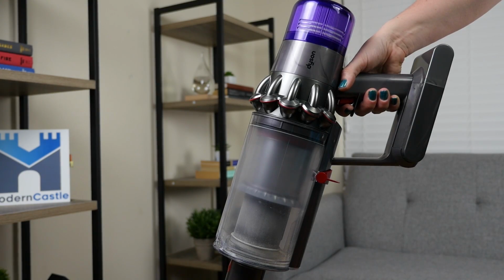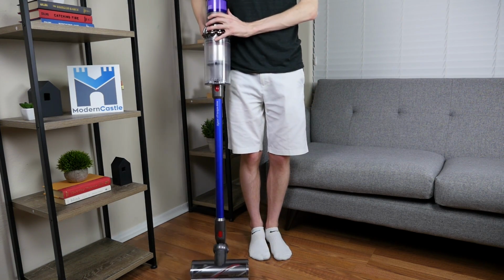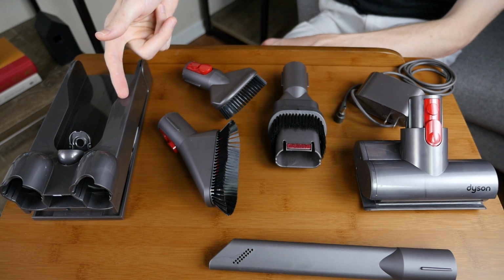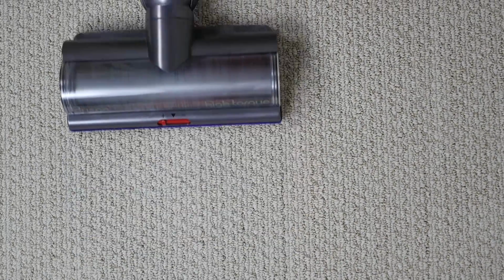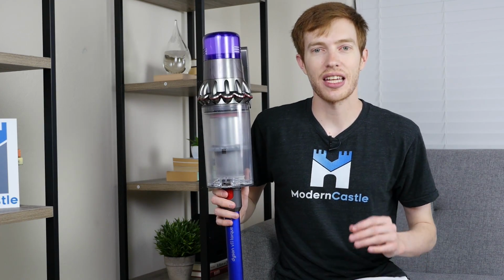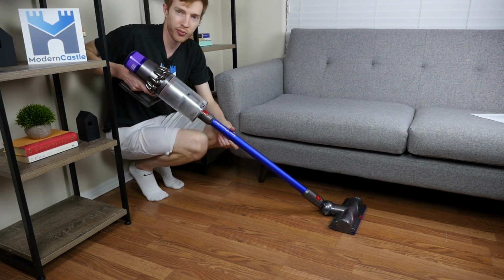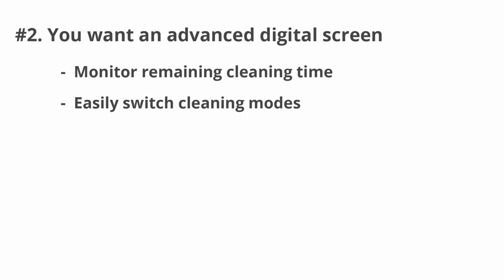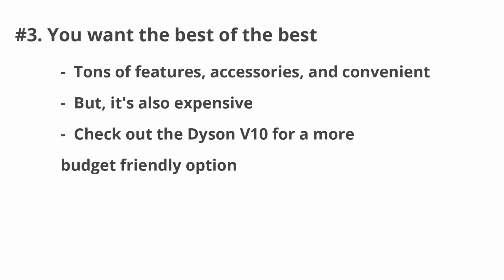Dyson V11 Review — Torque Drive vs. Animal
The Dyson V11 is arguably the best cordless vacuum ever built, but is it worth the money? We'll find out in today's Dyson V11 review video.

(Amazon)

0:00 Intro
0:20 Design
0:55 Size
1:08 Accessories
1:30 Model Comparison
2:02 Cleaning Tests
2:40 Usability
3:24 Maintenance
3:42 Summary

We are always happy to help!

We are supported by readers purchasing products we feature. Questions? See how Modern Castle works here: